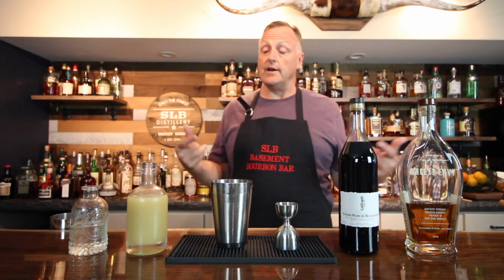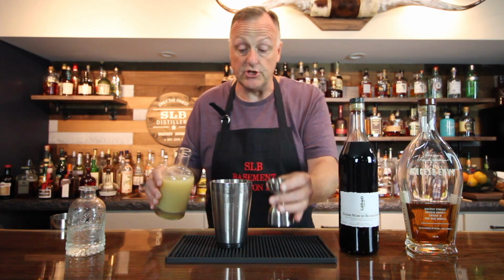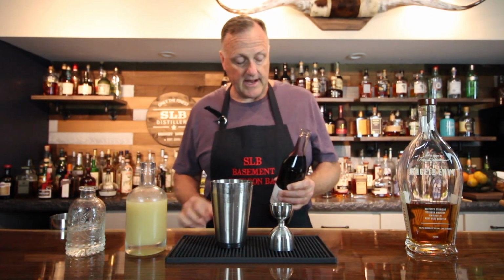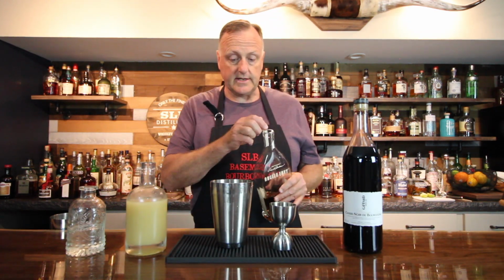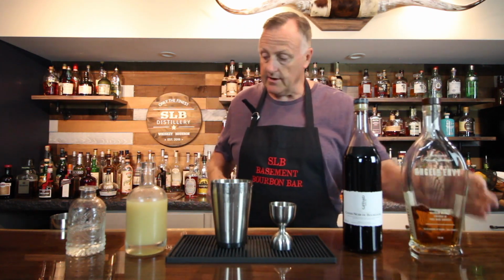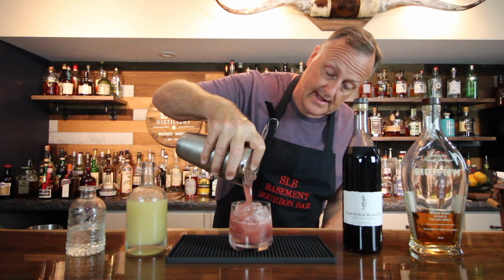How to make the Bourbon Renewal - The perfect balance between tart and sweet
Suggested quantities are just that, suggestions. Feel free to increase or decrease quantities in order to cater to your personal tastes. Enjoy!

Bourbon Renewal Recipe

.5 oz Crème de cassis
1 oz lemon juice
2 oz Bourbon